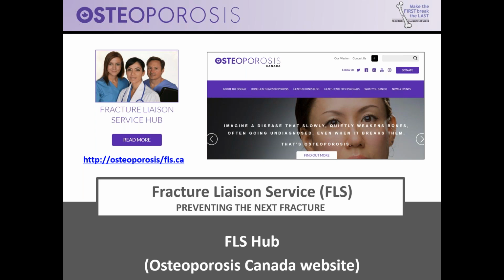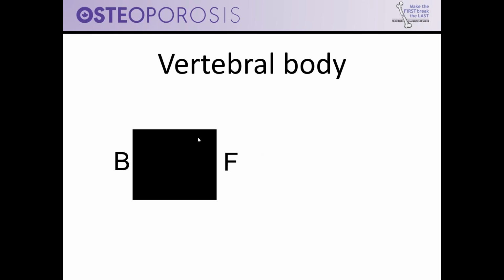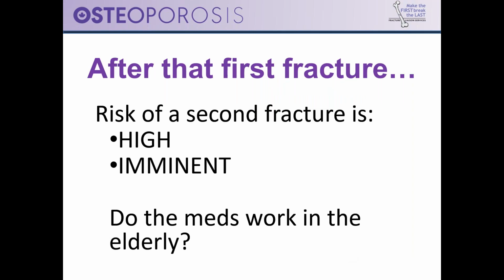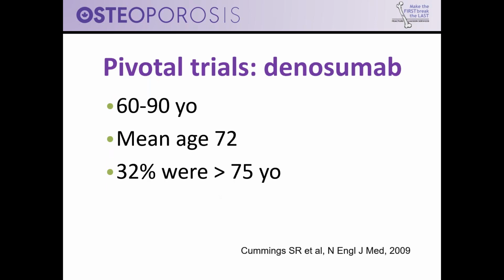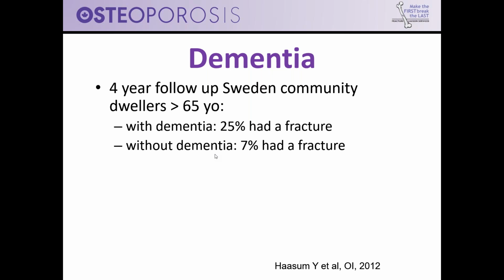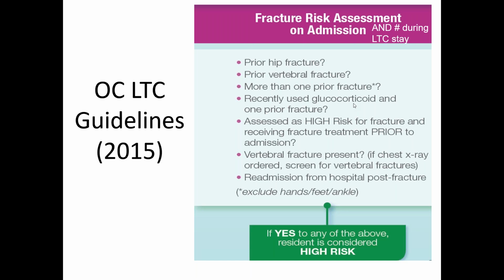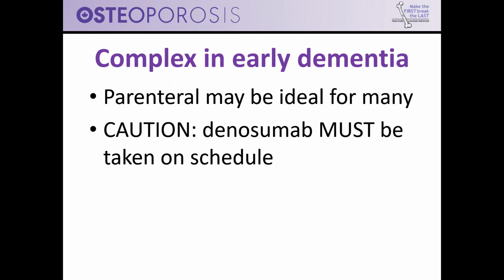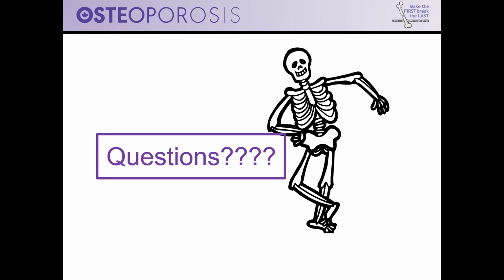FLS Works! - Post Fracture Care Gap in the Elderly a Frequently Encountered Barrier in FLS